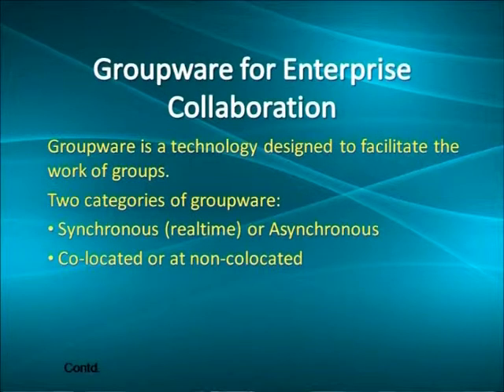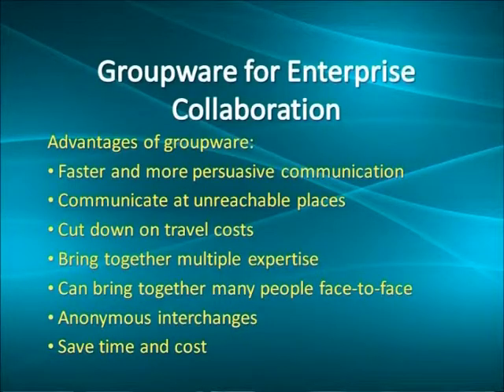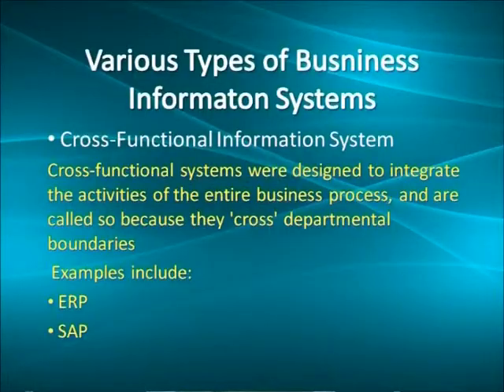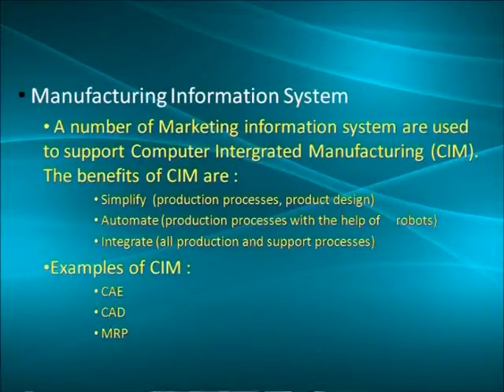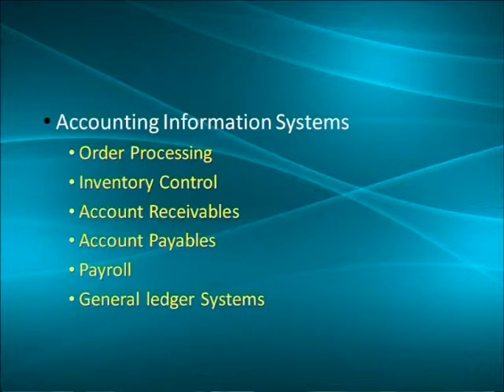AIOU BS Computer Science Management Information System Course Code 5567 Program 06